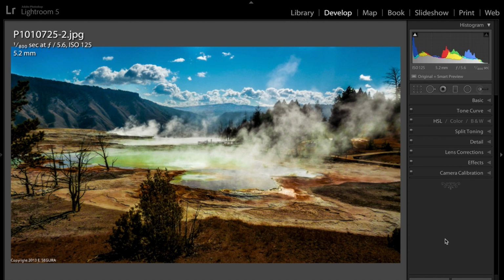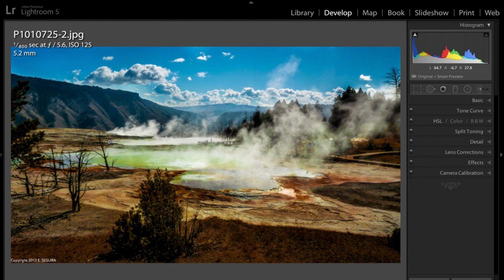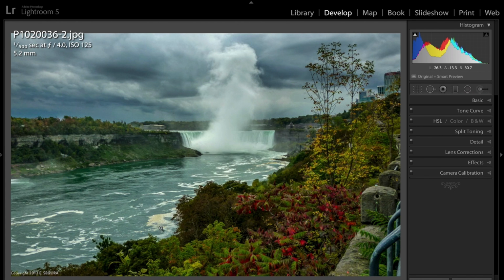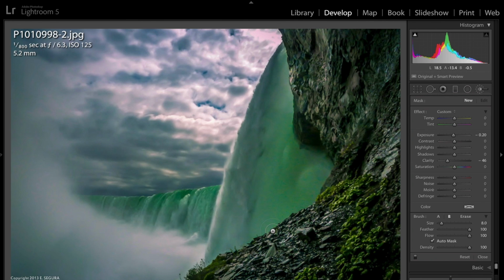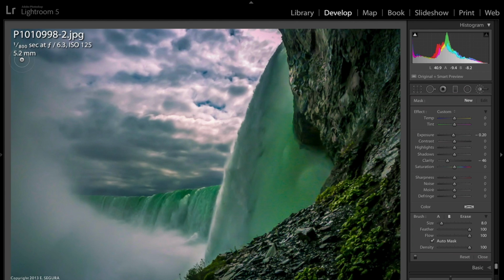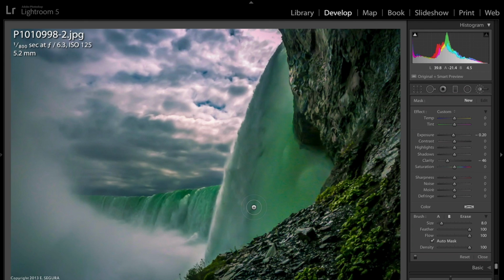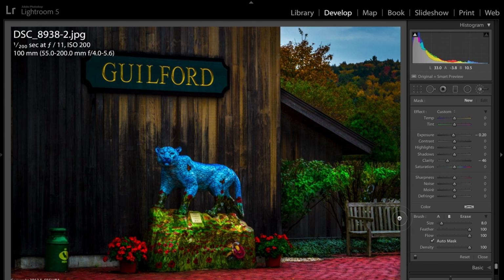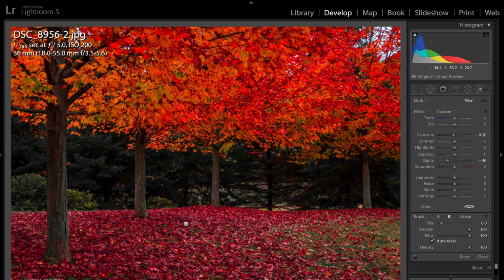Photo Critique - Episode 29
In this, Episode 29 of Photo Critiques, I critique the photography of Elenilson Segura. That name may sound familiar to you because I previously critiqued some photography of Elenilson in Episode 12. Elenilson applied some techniques he's learned and asked me to critique some more work of his.

In this critique I talk about a lot of things, most notably I offer tips on how to balance a scene and I explain what hyperfocal distance is all about.